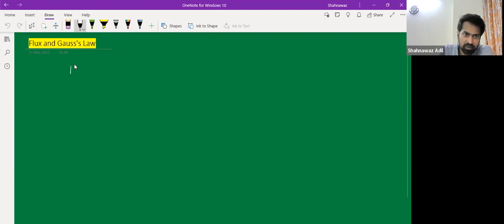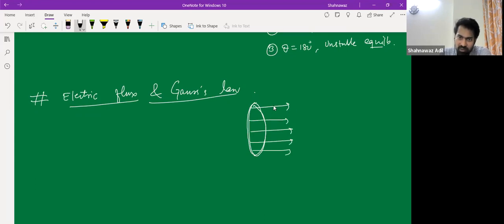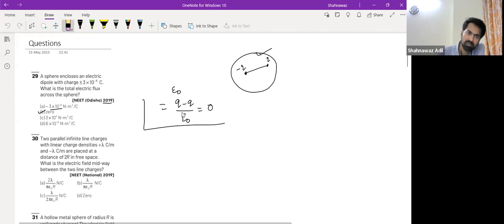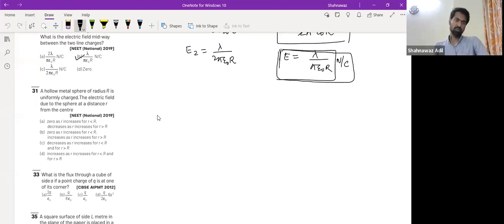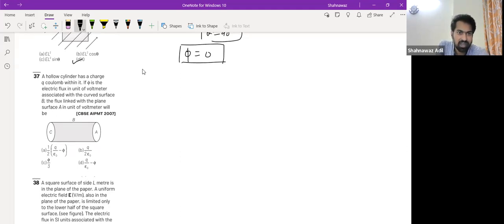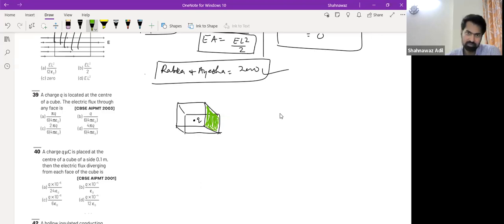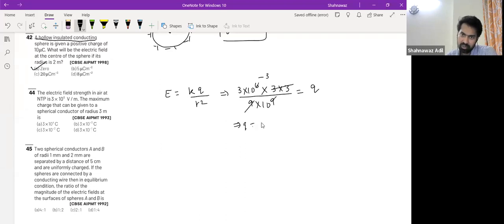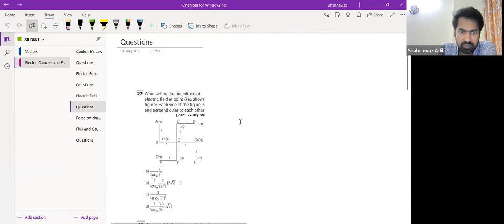Learnivio | Flux and Gauss Law | Lect 12th NEET 23-06-2023